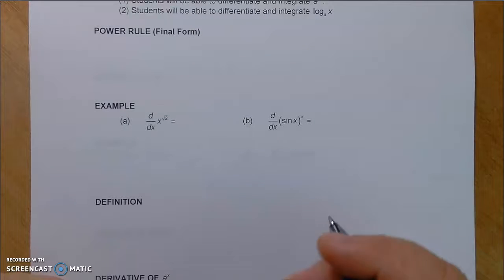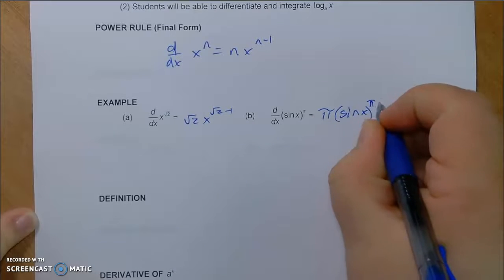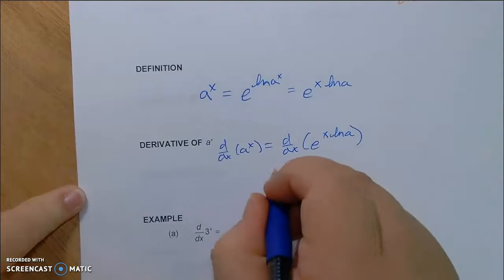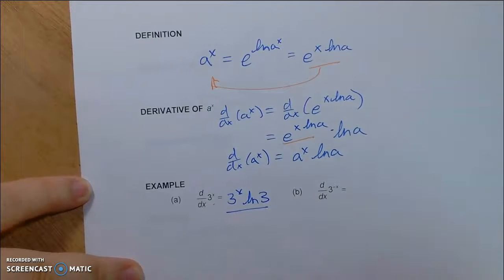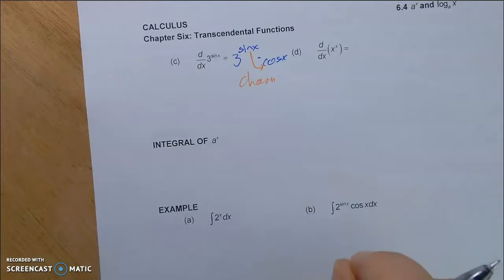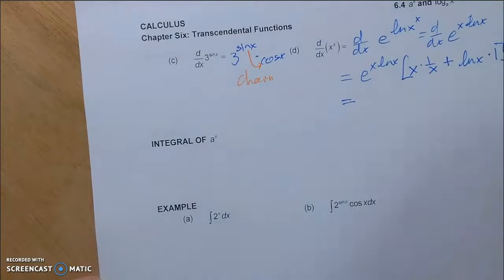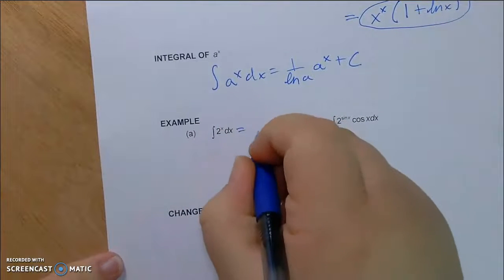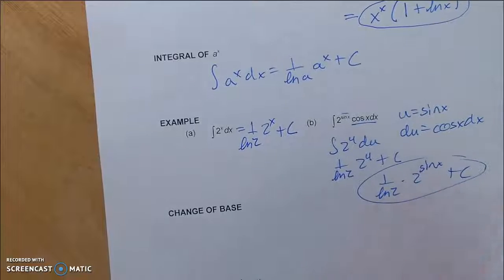Calculus 6 4 a^x